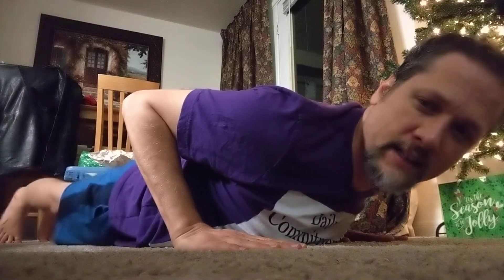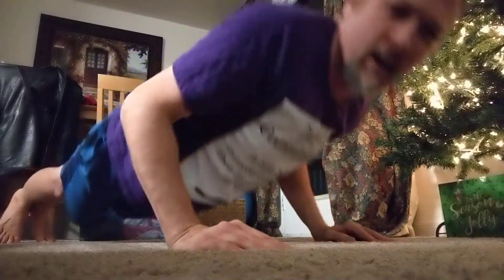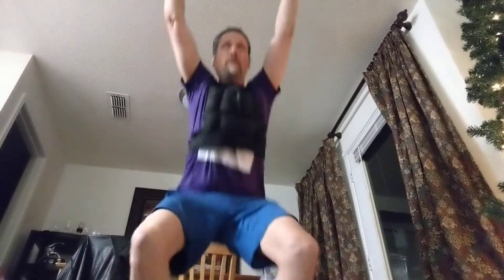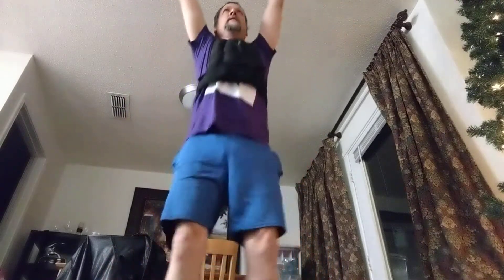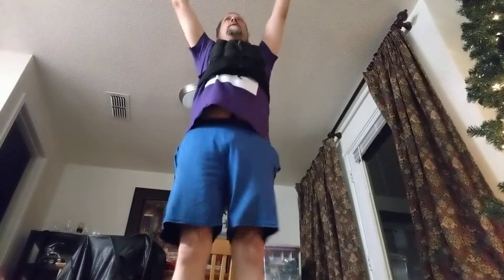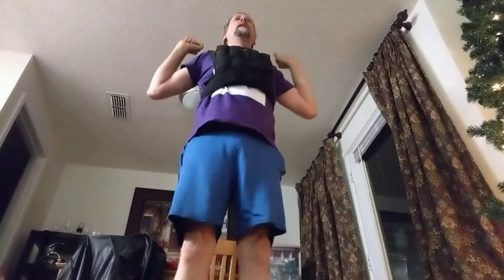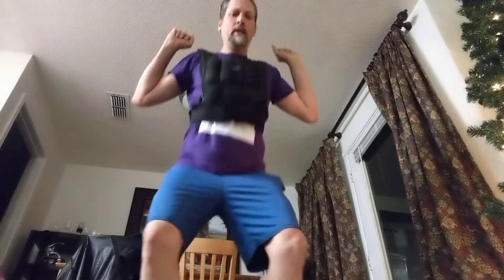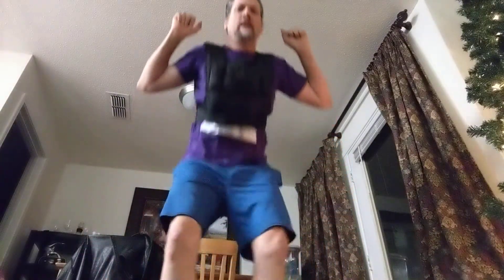Daily Commitment Day 745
What would happen if an average out of shape dude made a commitment to work out every day? Starting with with only a little bit of exercise and then increasing that exercise very slowly. This channel is about what would happen and all of the mistakes he would make along the way.
We are doing two main exercises: pushups and squats.
They don't require any equipment and can be done anywhere there's a floor.
Recently we have added pull ups and horizontal pull ups which are another great compound exercise. Although they do require a bar you can use a tree or two stools and a broomstick no need for expensive equipment.